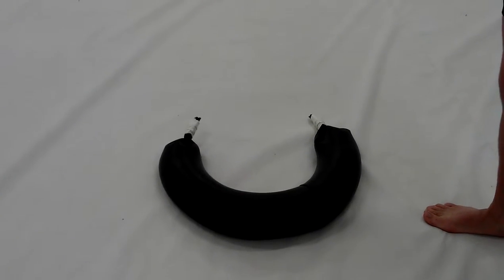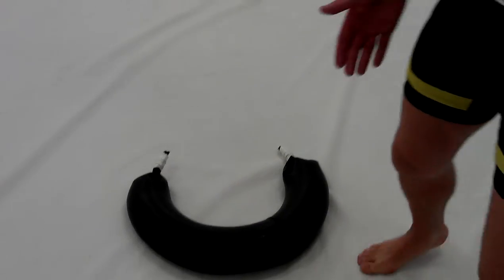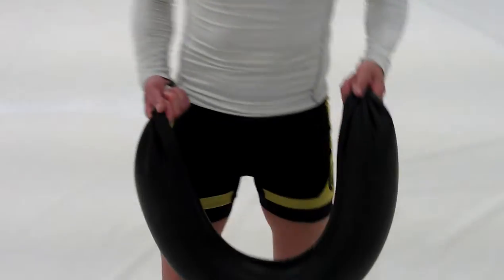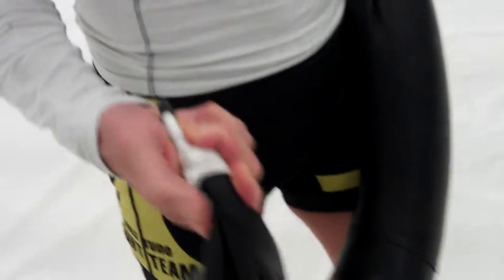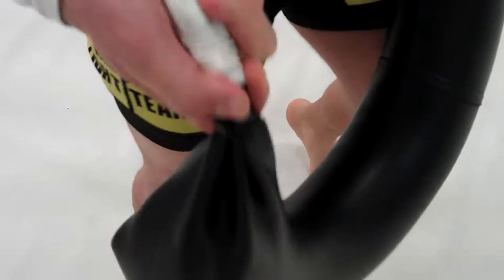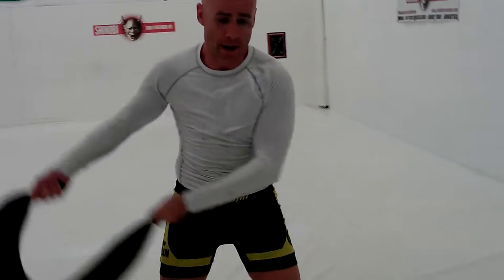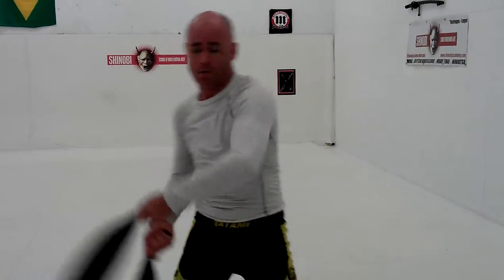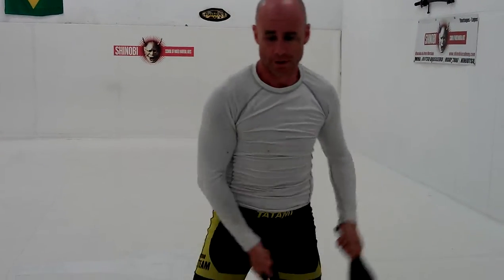Bulgarian bag swing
I simple exercise with the Bulgarian bag. This one is a old inner tube from a motorcycle filled with sand